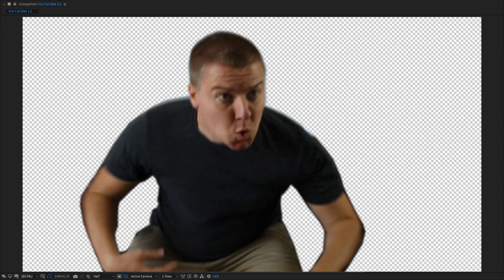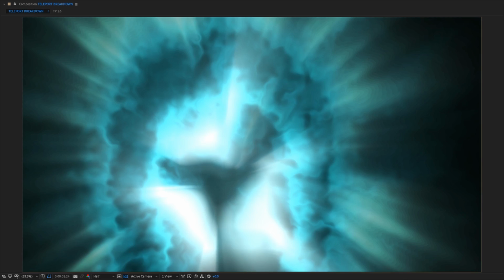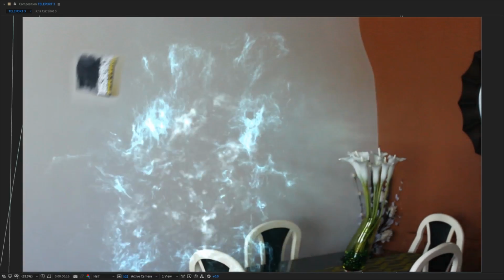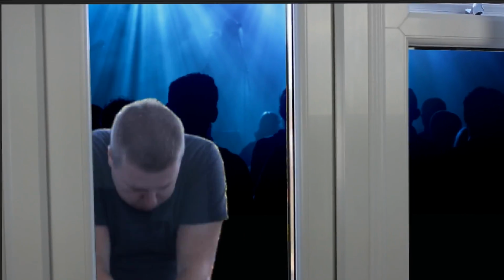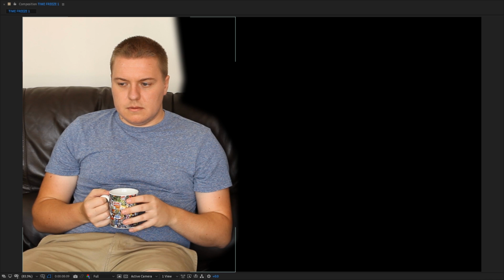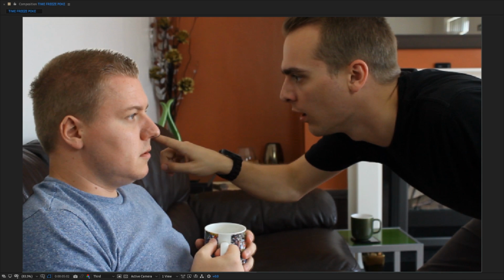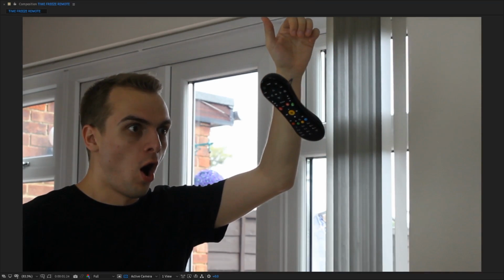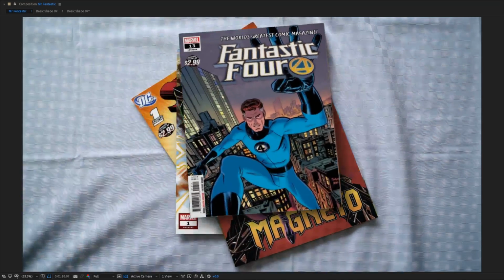How we TELEPORTED Kris! | Superpower Giveaway VFX Breakdown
Today we show you how we created the teleport and time freeze effects from our most recent sketch.

- Bad_Doc_
- bugmancx
- bl4xxun
- Grimm
- Miakota
- Mish
- Ech